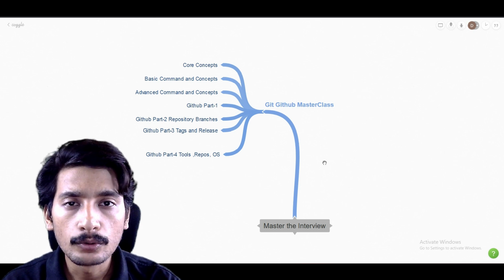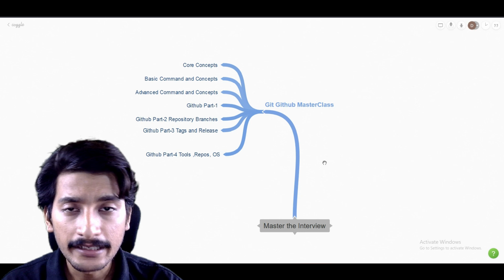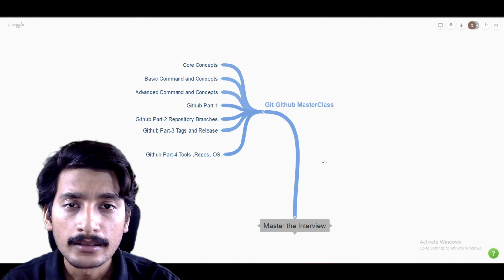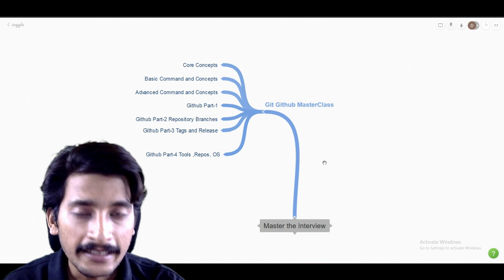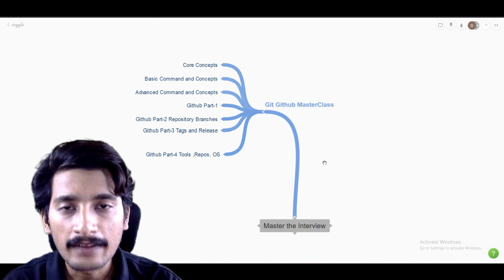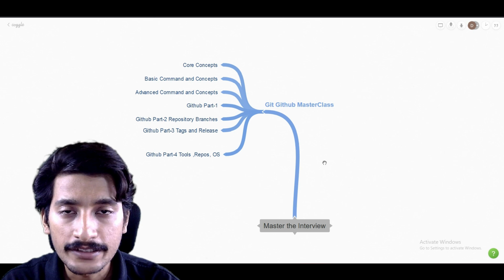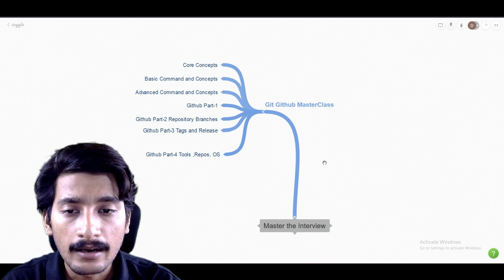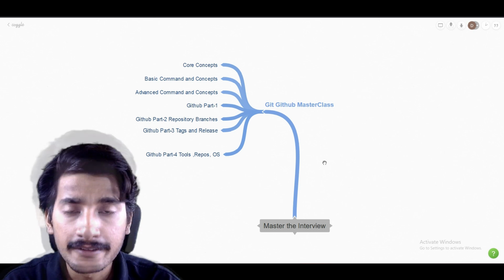Git Github MasterClass | Lecture -1 Course Introduction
What You'll Learn:

    Introduction to Git: Understand the core concepts and benefits of using Git for version control.
    Basic Commands: Learn essential Git commands for daily tasks like cloning, committing, pushing, and pulling.
    Branching and Merging: Master the art of managing branches and resolving merge conflicts effectively.
    Advanced Git Techniques: Explore rebasing, cherry-picking, and stashing to maintain a clean and efficient workflow.
    Real-World Scenarios: Apply your knowledge through practical examples and real-world scenarios.